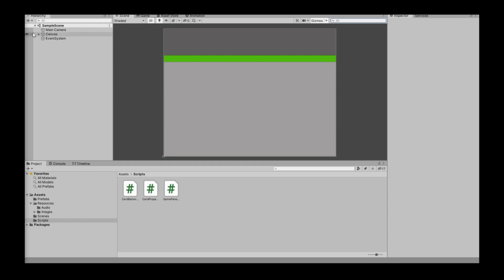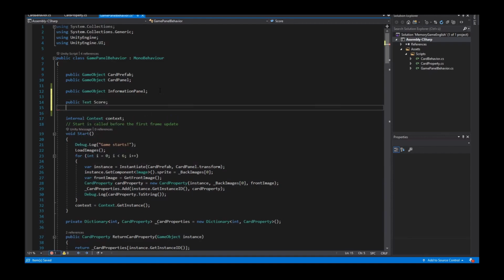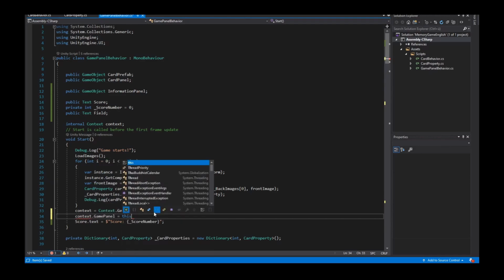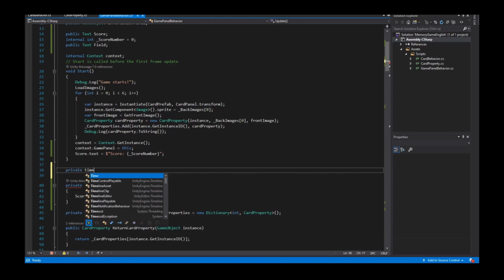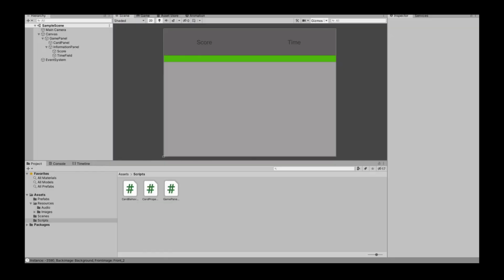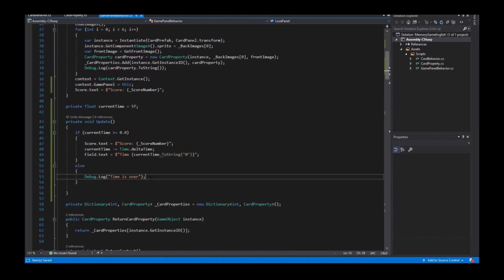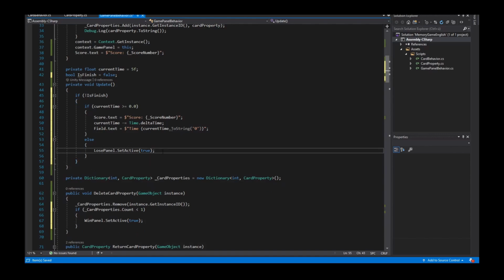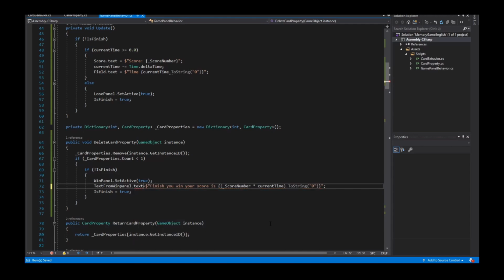Unity 2d Game (Image Search) #007 (ENGLISH)